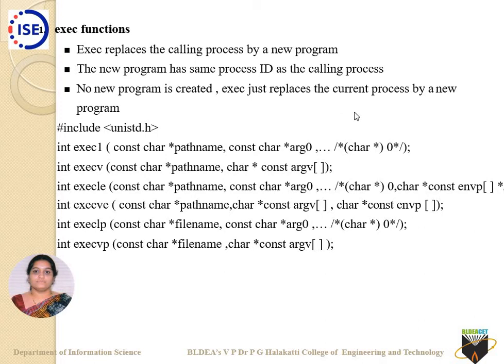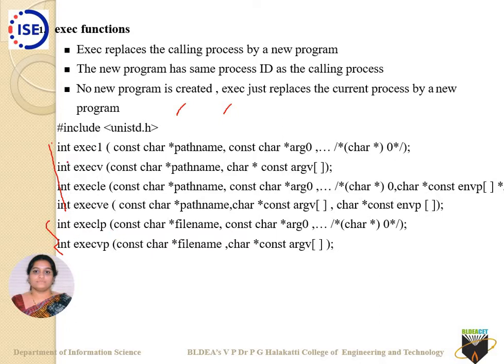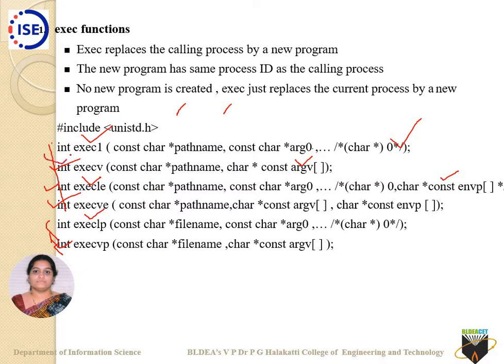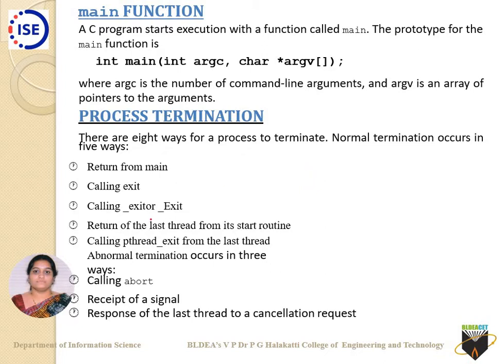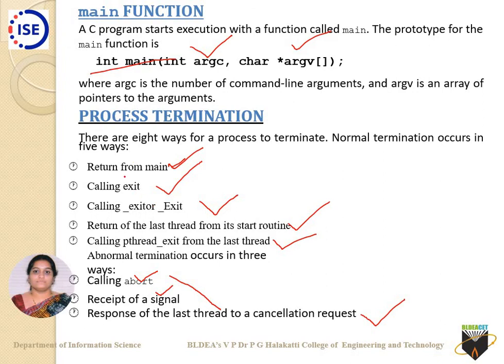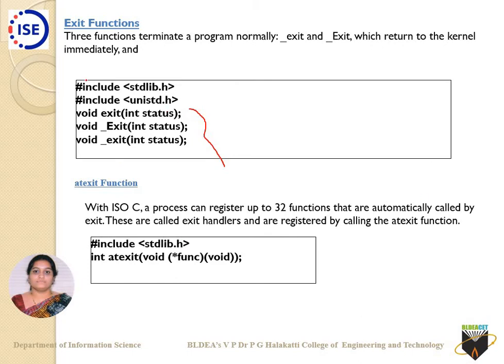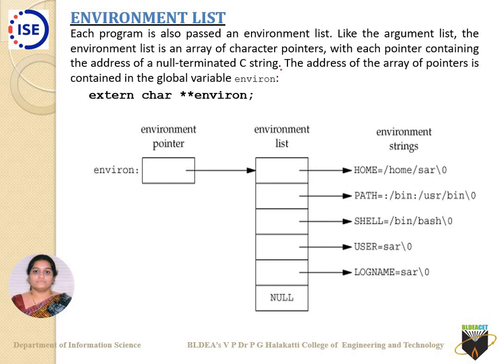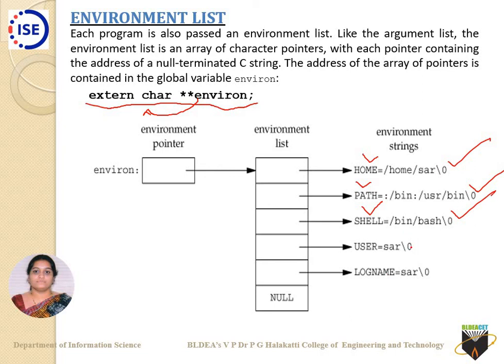EXEC_EXIT_UNIX_MODULE 3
IT DESCRIBES EXEC_EXIT_UNIX_MODULE 3